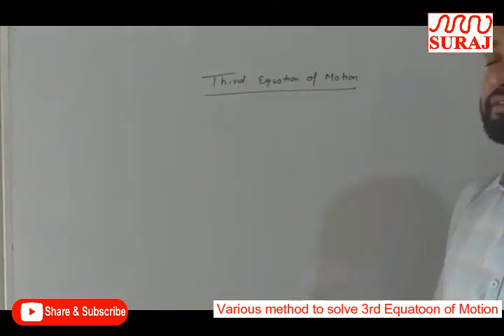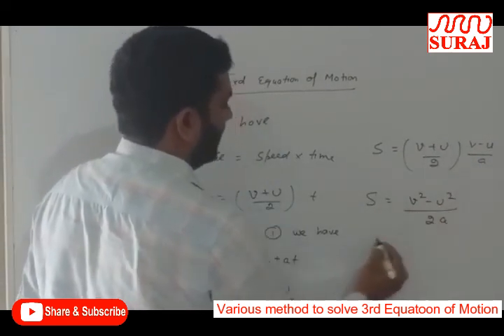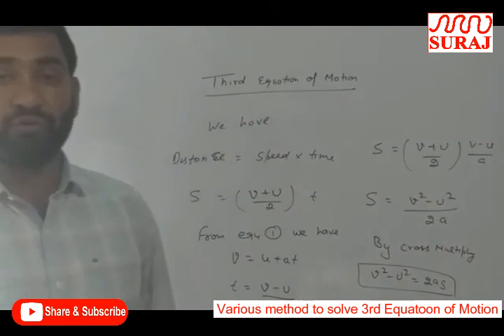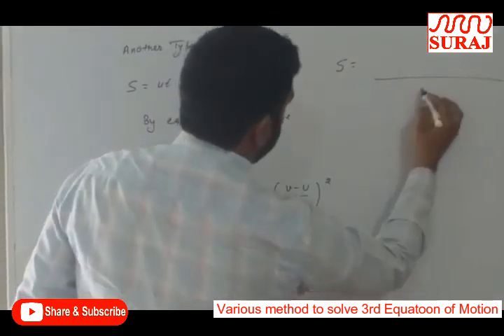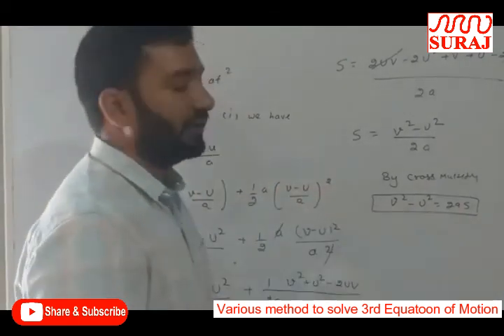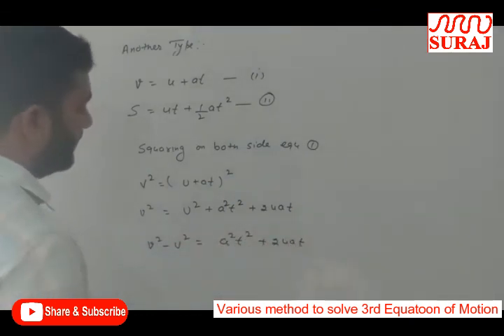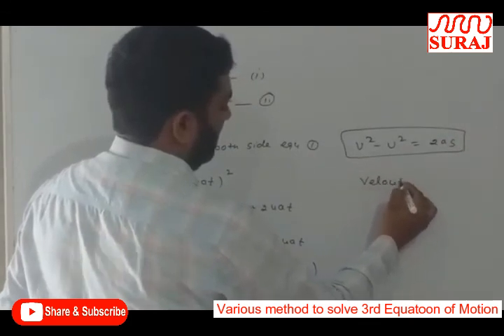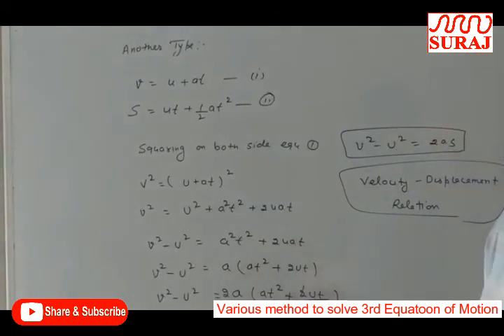SURAJ SCHOOL l Various method to solve 3rd Equation of Motion (Physics) IX l SURAJ EDUCATION GROUP